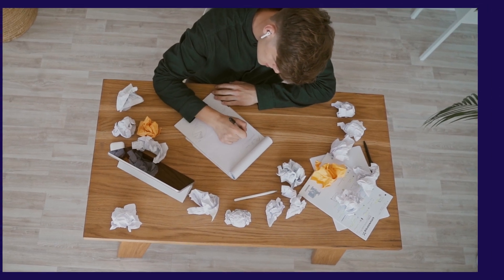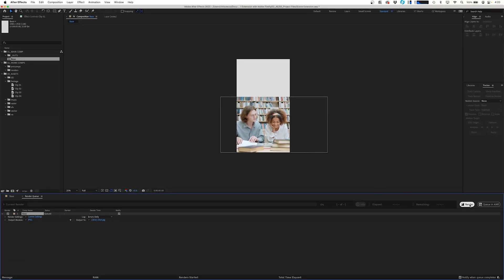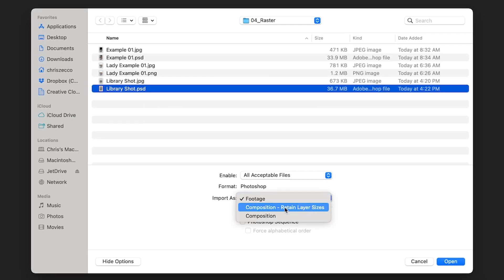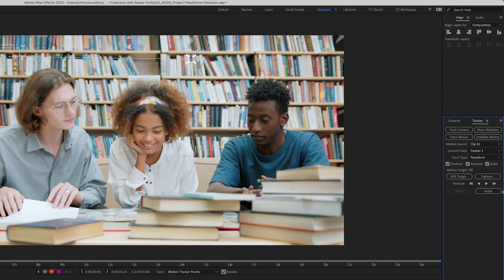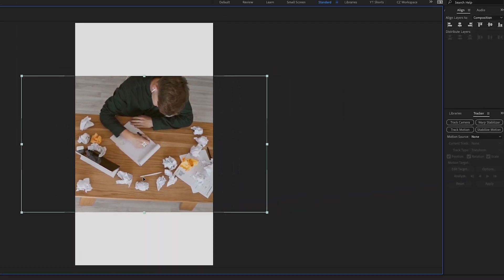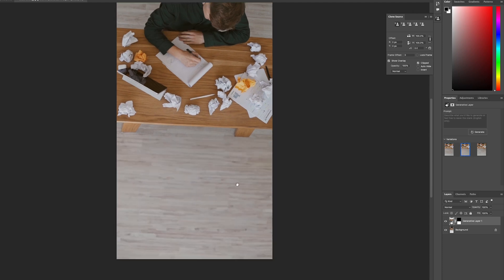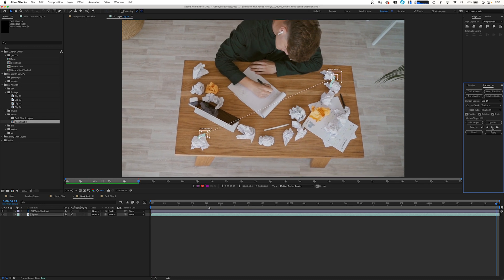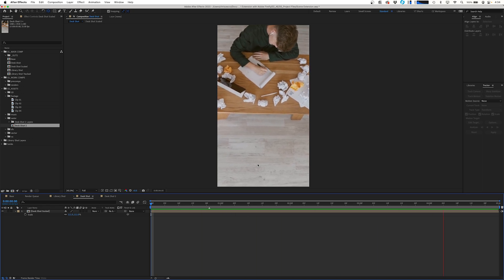Reframe your footage with Photoshop Generative Fill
I was recently tasked with making 9x16 social cuts of a project that was originally shot 16x9. I decided this was a good time to try out the new Generative Fill feature in Adobe Photoshop Beta.